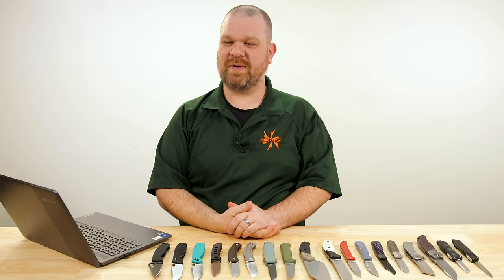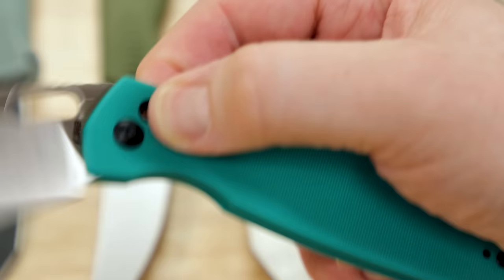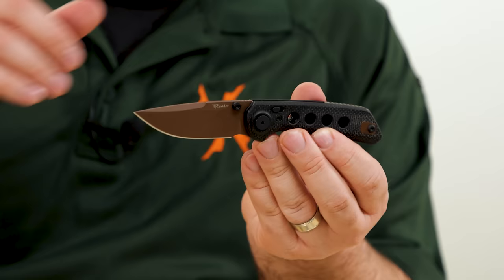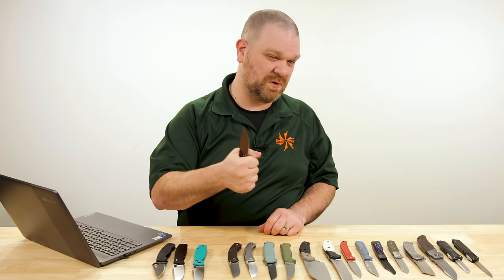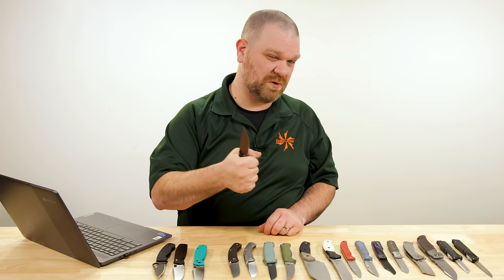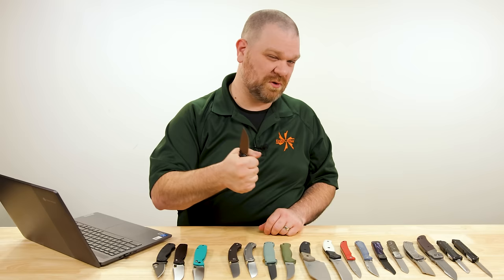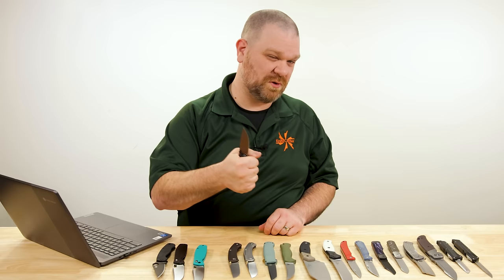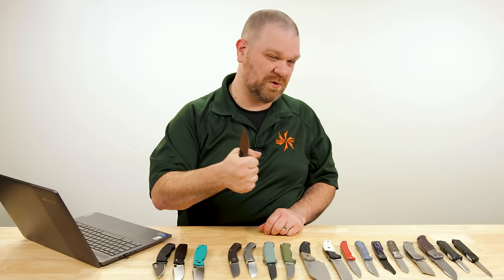New Knives for the Week of March 21st, 2024 Just In at KnifeCenter.com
The Prodigal Camera Guy returns! Anyway, we’ve got the anticipated Paramilitary 2 in MagnaCut, new EDCs from CJRB, GiantMouse, Jack Wolf and an affordable Reate. Check out the latest knives and EDC gear from KnifeCenter

Featured Knives
00:00 Intro
00:42 Spyderco Paramilitary 2 Salt MagnaCut
03:32 CJRB Prado
06:18 Reate PL-XT
09:10 GiantMouse ACE Iona V2
12:10 Benchmade Shootout Sage Green
14:06 Benchmade Meatcrafter 4”
16:26 Bear & Son Professional Chopping and Boning Knives
19:42 Bear & Son 457 and 484 Slipjoints
21:51 Jack Wolf Gunslinger Jack Frame Lock
24:17 Terrain 365 Otter Flip ATB
26:08 Nicholas Nichols Dreadnought
27:25 Custom Knife Factory Terzuola Eagle Rock
30:14 Bear OPS OTF-400 and OTF-500